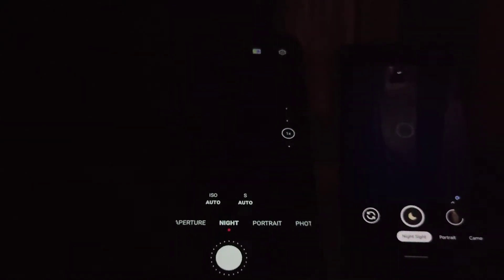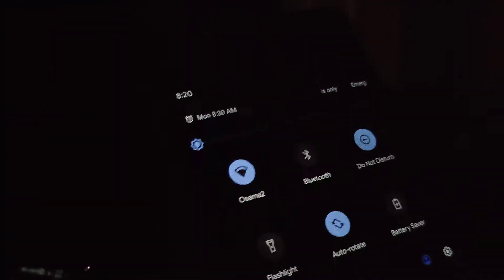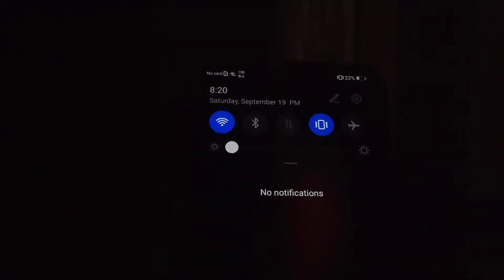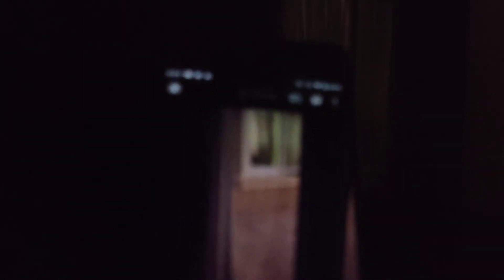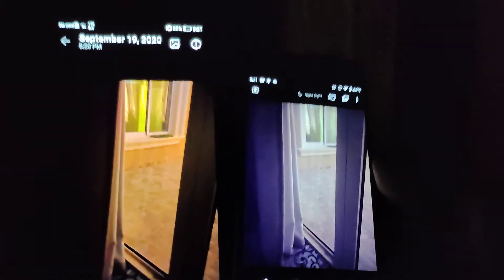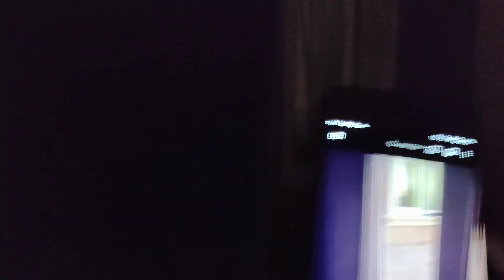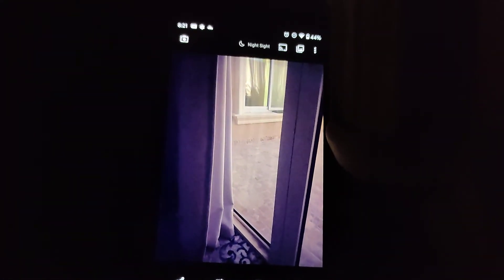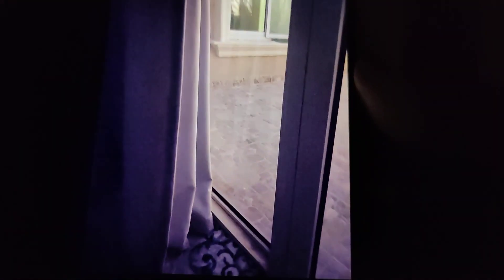Extreme Night Mode : Pixel 2 Android 11 vs Huawei Mate 20 X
let's see who's the king of night mode!